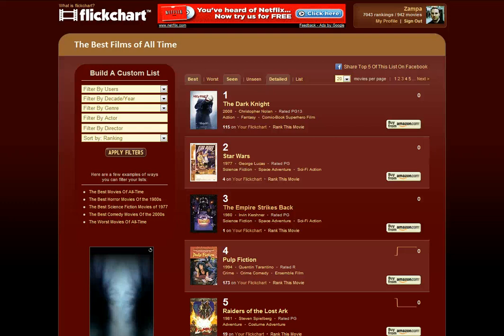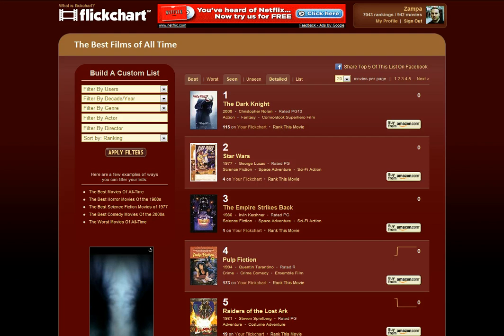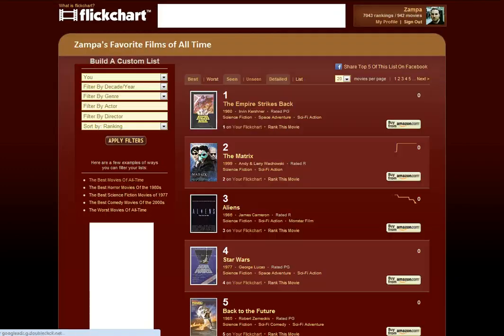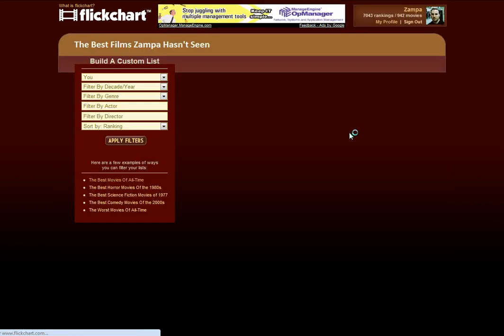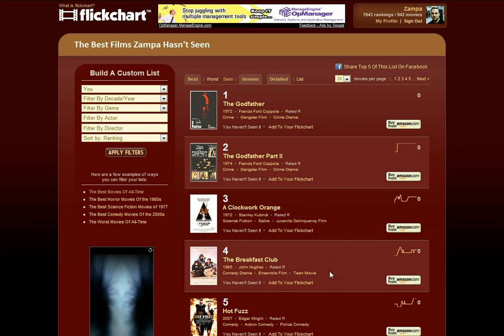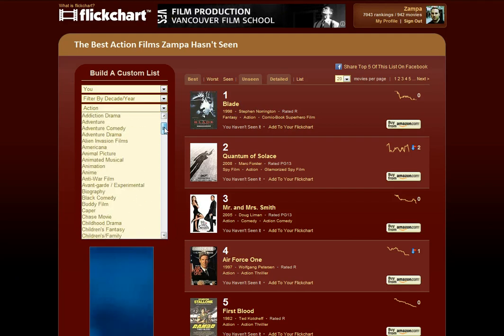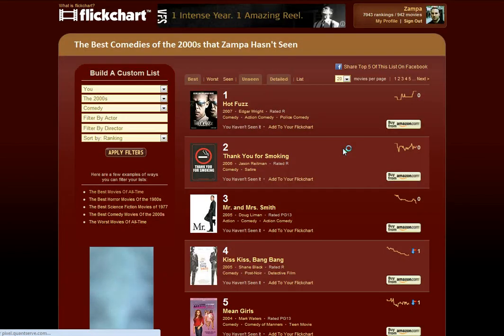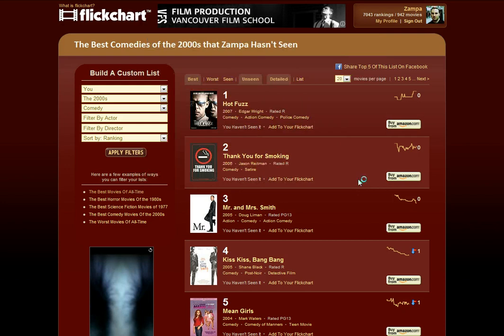[Flickchart 101] How To Use Flickchart To Find Recommended Movies You Haven't Seen Yet